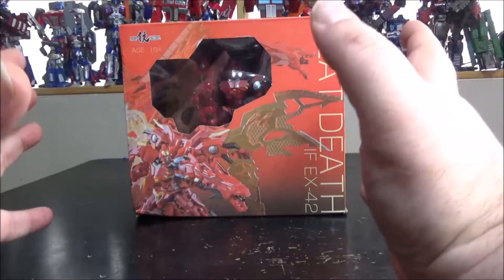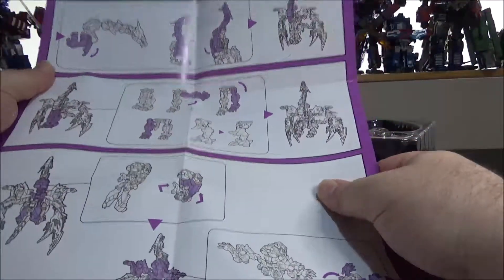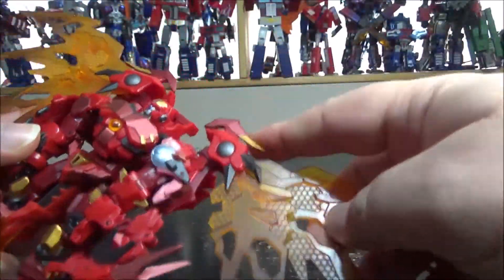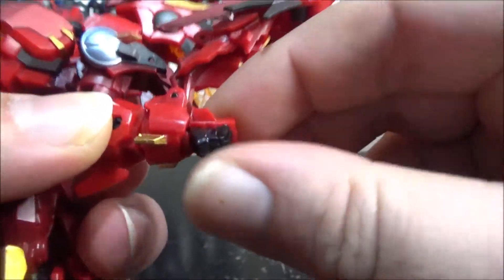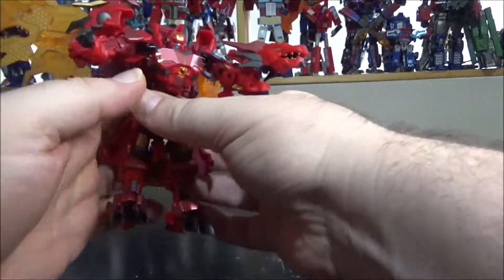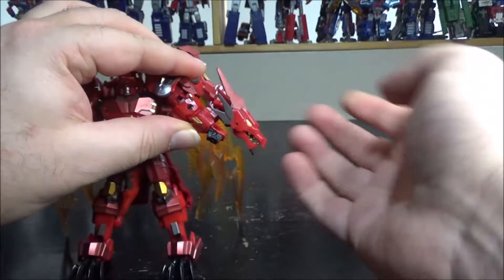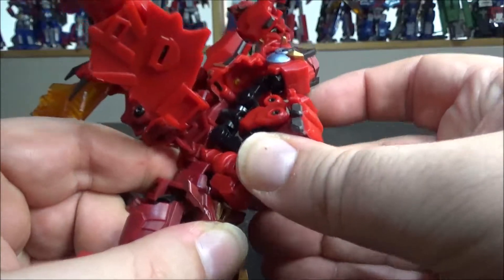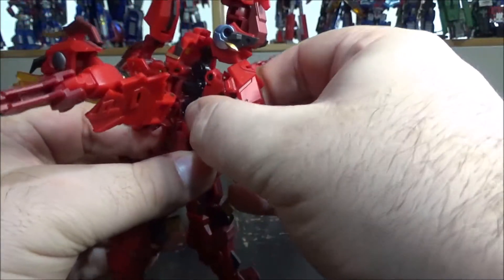Video Review for the Iron Factory - IF-EX-42 - Heat Death